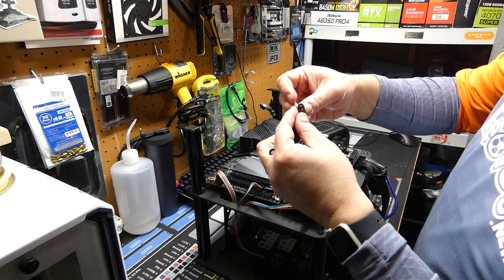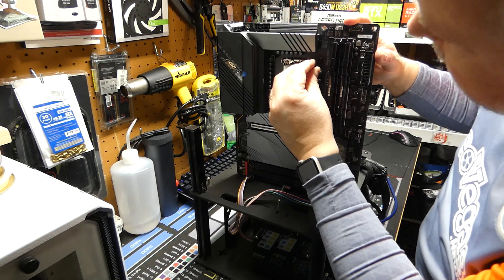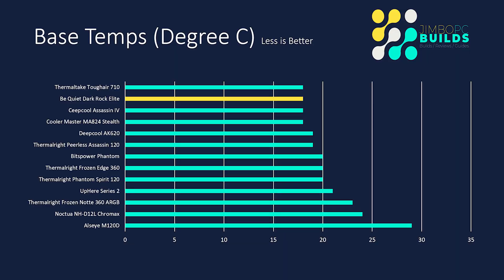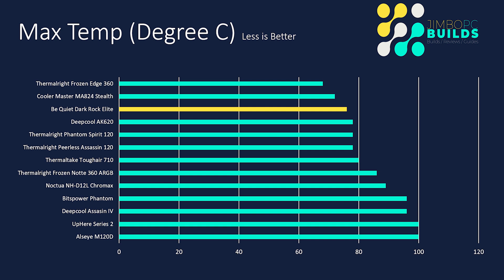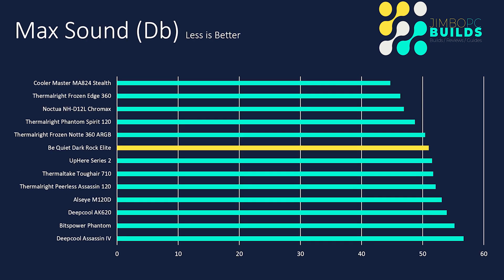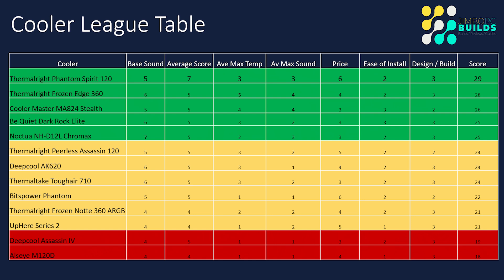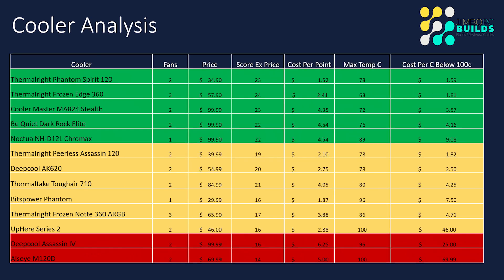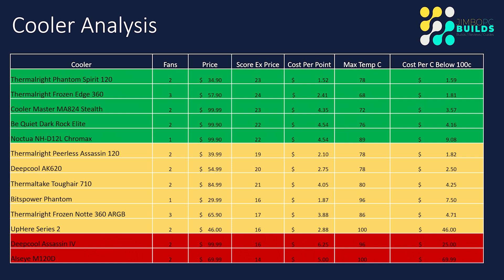Be Quiet Dark Rock Elite Vs Thermalright Phantom Spirit 120 and More: Cooler League Season 2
Time to continue season 2 of the cooler league. The test bench has been upgraded to challenege the coolers by using an I9 rather than an I7. Lets see how new coolers and some from season 1 stack up against an I9. Next on the bench: Be Quiet Dark Rock Elite.

Buy the coolers tested:
Be Quiet Drak Rock Elite
Bitspower Phantom
UpHere Series 2 (6 heat Pipes)
Noctua NH-D12L Chromax
Thermalright Frozen Edge 360
Thermaltake Tough Air 710
Thermalright Phantom Spirit 120
Cooler Master MA824 Stealth
Deepcool Assassin IV
Thermalright Frozen Notte 360 AIO
Thermalright Peerless Assassin 120

Video Sections:
0:00 Introduction
1:24 Installation
3:35 Installation overview
6:02 Base Temps (Idle)
6:13 Base Sound (Idle)
6:23 Cinebench Scores
6:51 Max Temps (Peak)
7:12 Max Sound (Peak)
7:40 Scoring Ranges
7:43 Cooler League Table
8:18 Cooler Analysis
9:23 Conclusion